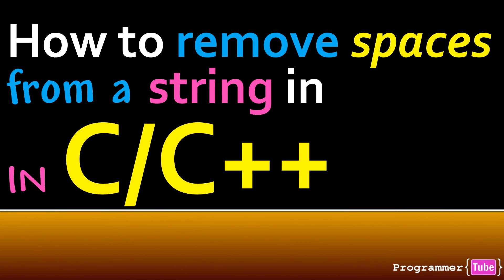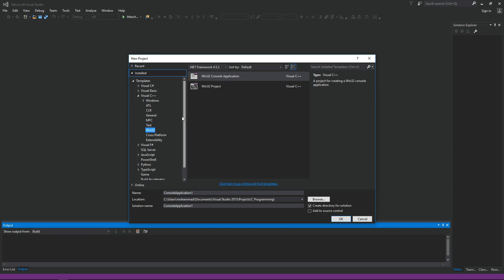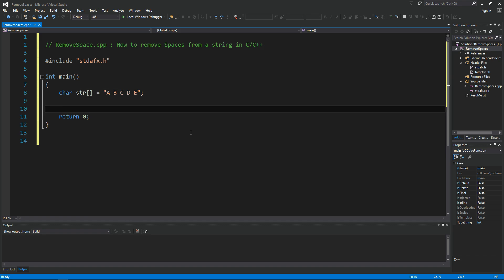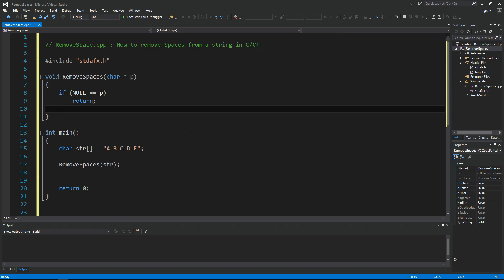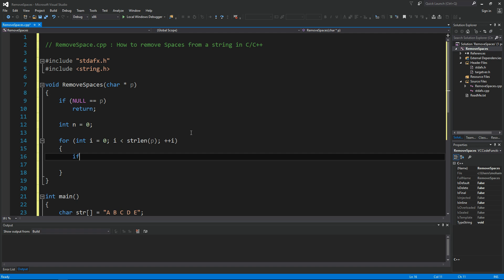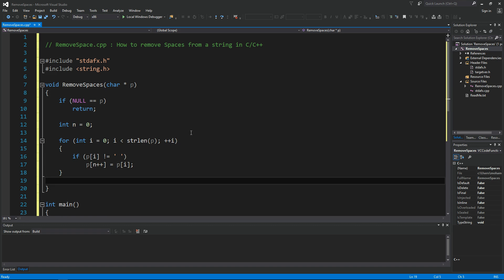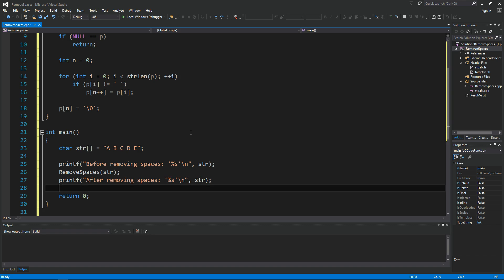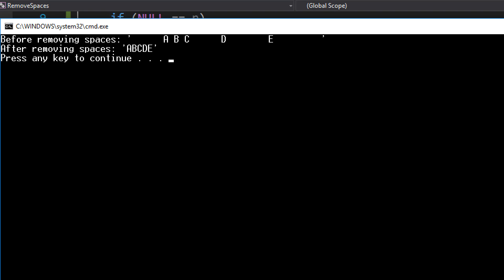How to remove spaces from a string in C/C++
In this video, I will show you how to remove spaces from a string without the need to use a second buffer ( in-place).